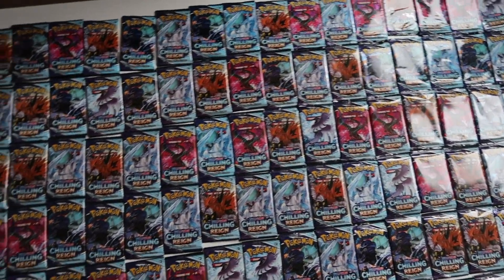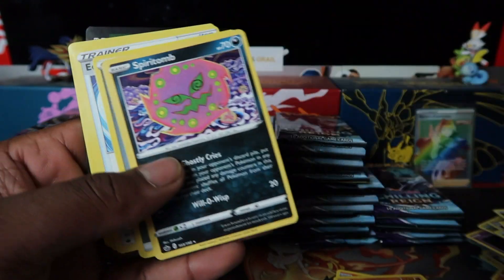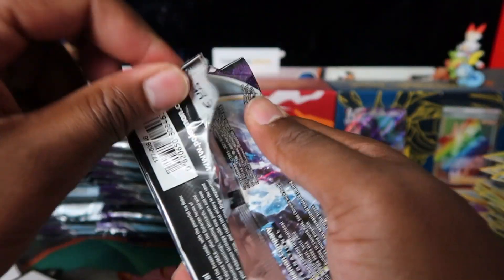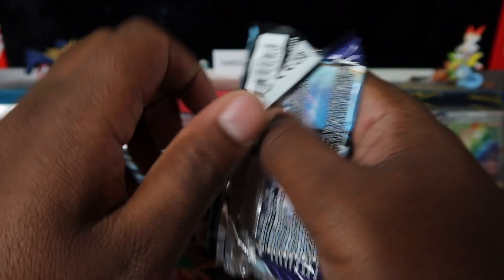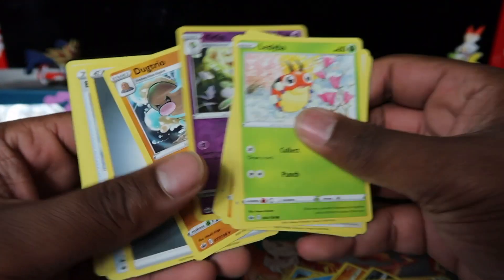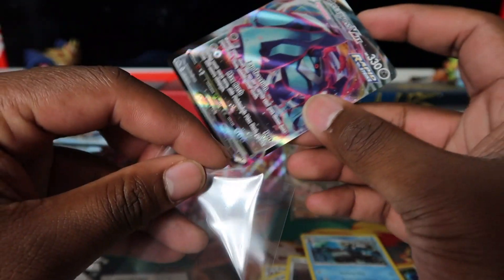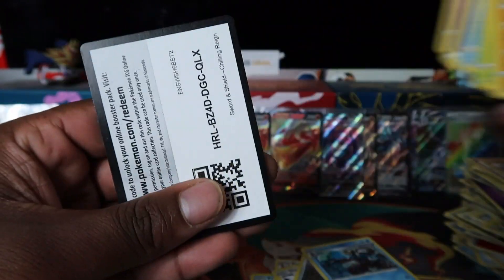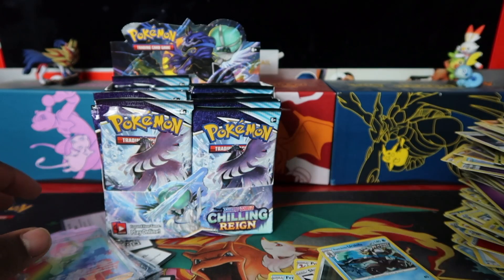Opening 100 Pokemon Chilling Reign Booster Packs!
Today we opening 100 booster packs of the latest Chilling Reign Pokemon Set, which comes out today!